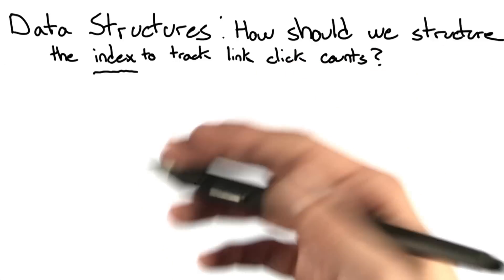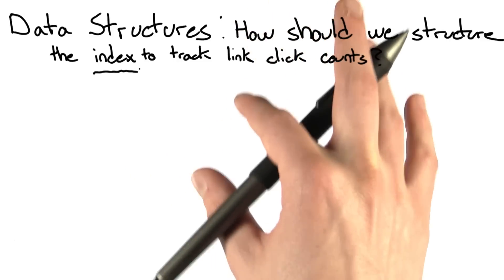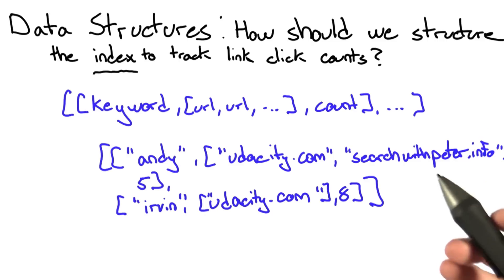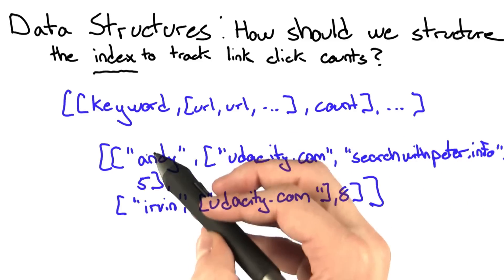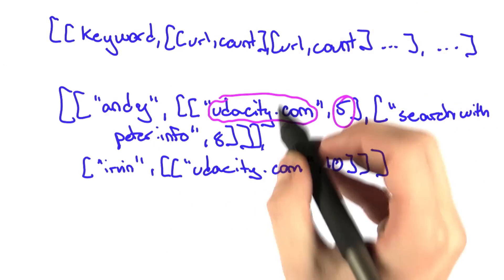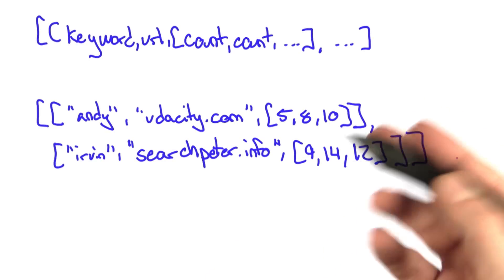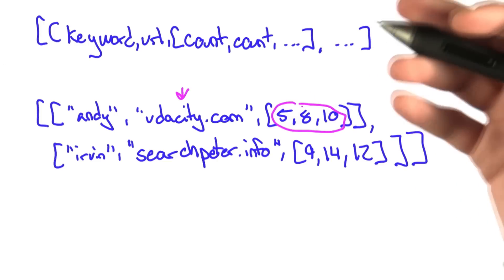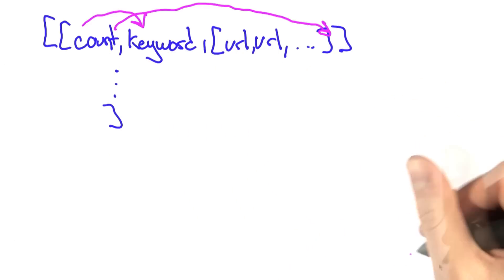Data Structures Solution - Intro to Computer Science